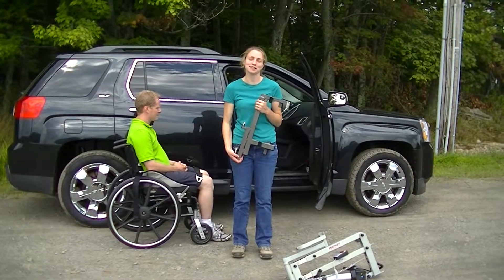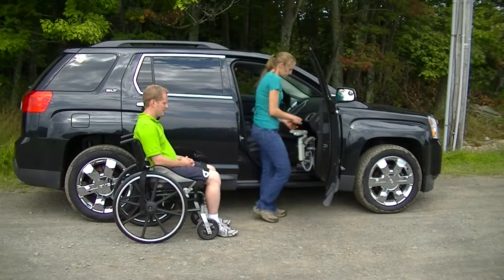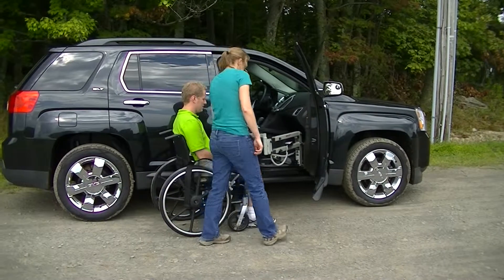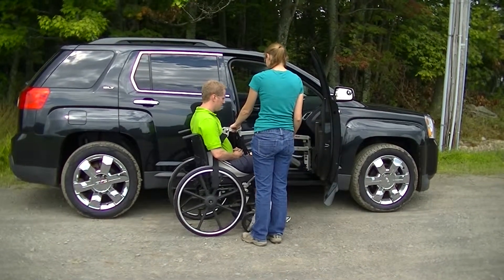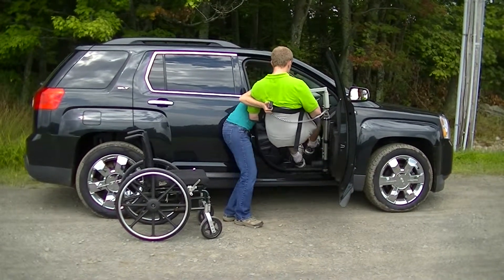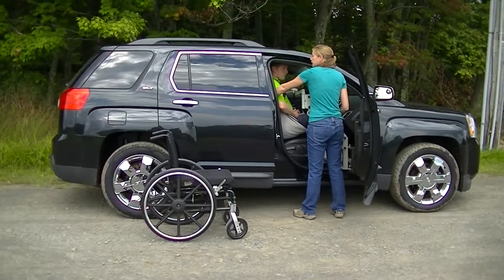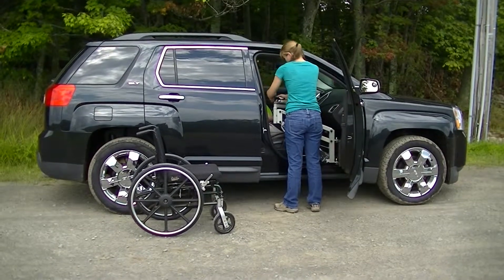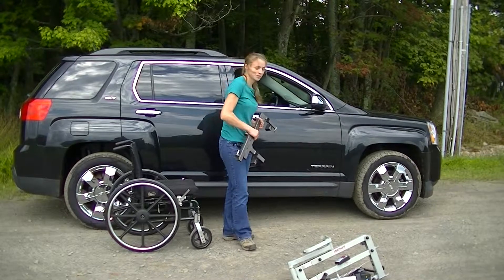Multi-Lift and Speedy-Bar Disability Patient Transfer Lift in a GMC Terrain 2010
More videos of the Multi-Lift and hundreds of other mobility solutions are available on our extensive YouTube Channel (this is quickest!!) check out our or give us a call at days US EST or evenings 5-10 pm US EST at .  If you would like to keep up to date with what our company is working on and our philosophy, please "like" us on Facebook